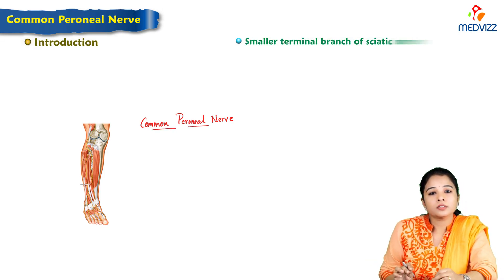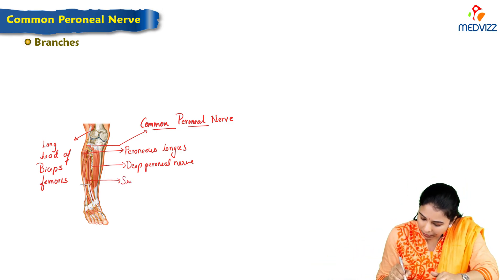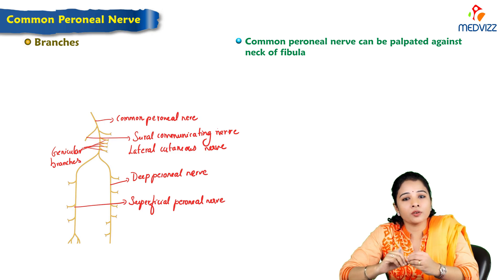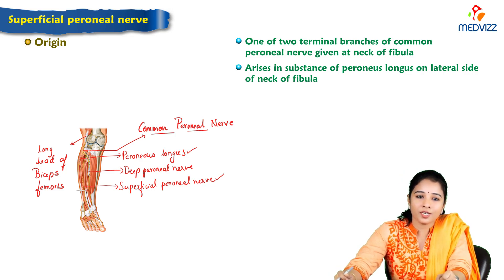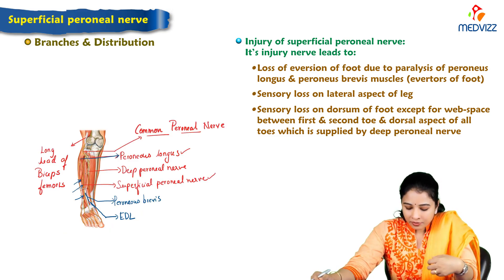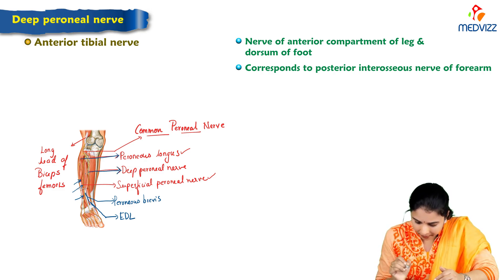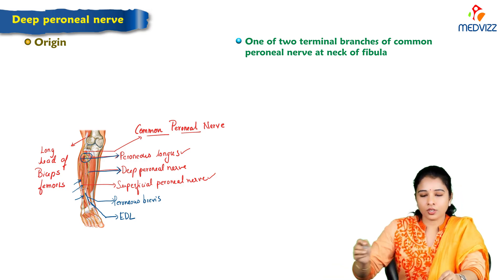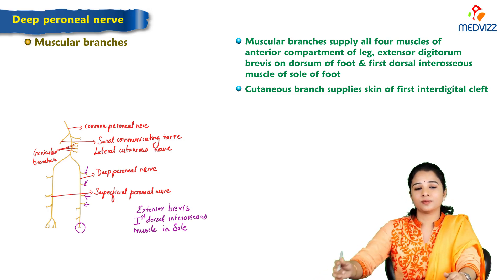23 . Common peroneal nerve: Superficial peroneal nerve, Deep peroneal nerve : Anatomy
Common peroneal nerve: Superficial peroneal nerve, Deep peroneal nerve : Anatomy
The common peroneal nerve, a branch of the sciatic nerve, is crucial for motor and sensory innervation of the lower limb. 🦵

It splits into the superficial peroneal nerve and the deep peroneal nerve, each serving distinct functions and regions:

1) Superficial Peroneal Nerve:-   nerve branches off from the common peroneal nerve in the lateral leg and courses superficially along the fibula. It provides motor innervation to the peroneus longus and peroneus brevis muscles, which are responsible for eversion and plantar flexion of the foot, respectively. The superficial peroneal nerve also supplies sensory fibers to the skin on the dorsum (top) of the foot and the anterolateral leg.

2) Deep Peroneal Nerve:-    The deep peroneal nerve continues its course deep within the anterior compartment of the leg, providing motor innervation to the muscles that dorsiflex the foot, including the tibialis anterior, extensor digitorum longus, extensor hallucis longus, and fibularis tertius muscles. Additionally, it innervates the muscles that extend the toes and the skin between the first and second toes. The deep peroneal nerve is also responsible for providing sensory innervation to the web space between the first and second toes.

Understanding the anatomy and function of the common peroneal nerve, as well as its superficial and deep branches, is crucial for medical exams such as FMGE, NEET PG, and USMLE. This knowledge is foundational for diagnosing and managing conditions affecting these nerves, such as peroneal nerve injuries, nerve entrapments, and motor and sensory deficits in the lower limb. 📚